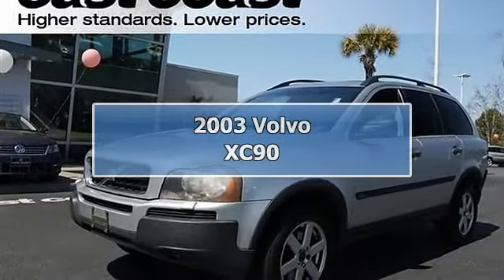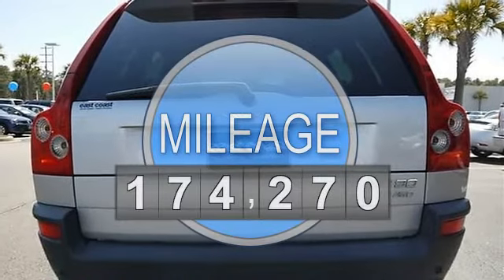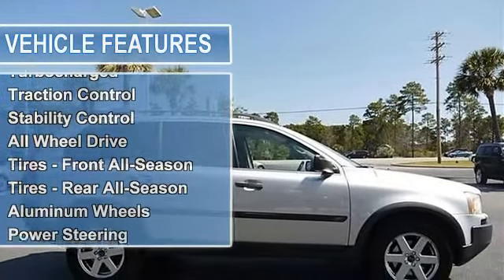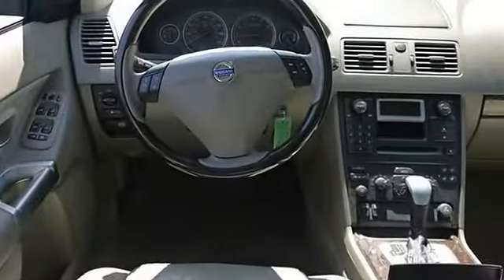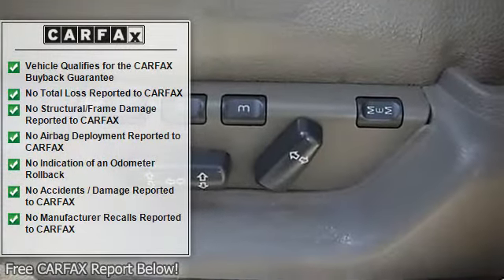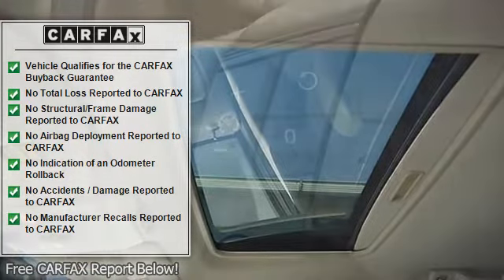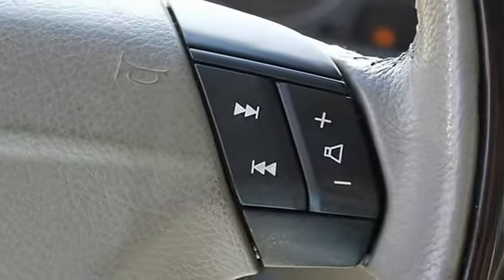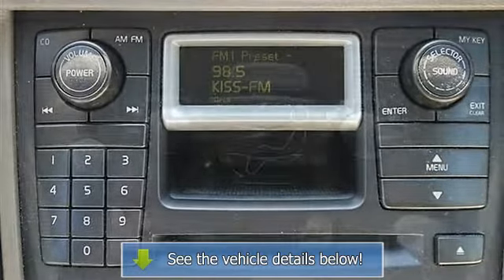2003 Volvo XC90 - East Coast Honda Volkswagen - Myrtle Beach, SC 29588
8756A Highway 17 Bypass South

For Sale: 2003 Volvo XC90
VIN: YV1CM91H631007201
Engine: Twin Turbo Gas I6 2.9L/177
Drivetrain: AWD
Transmission: Automatic
Mileage: 174,270
Color: Silver Metallic (exterior)  (interior)

Features:
Two Thousand Three Volvo XC90 Sport Utility.